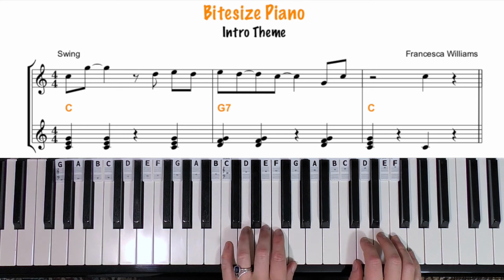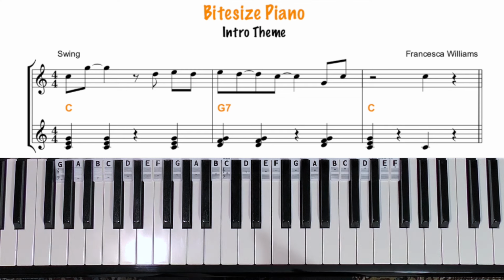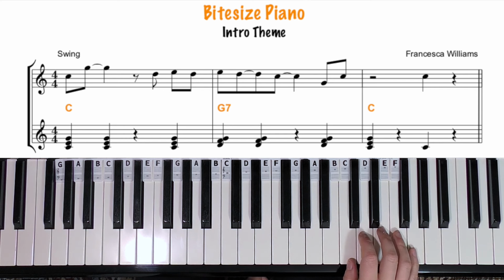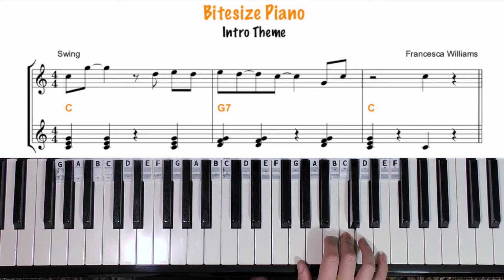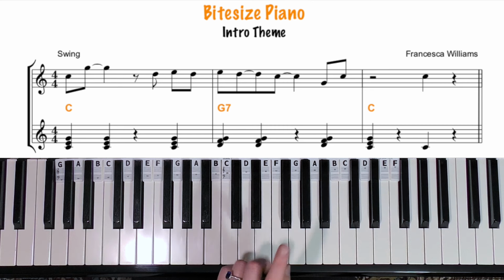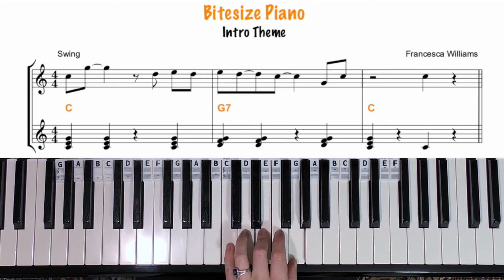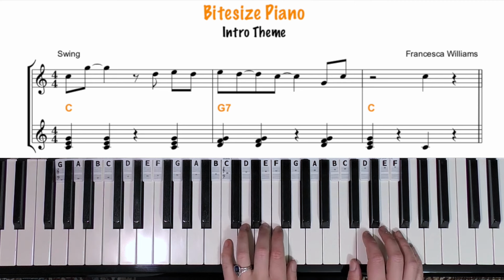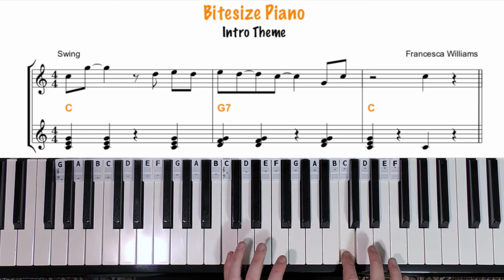Bitesize Piano Intro Theme Tutorial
A piano tutorial on how to play Bitesize Piano's intro theme! You hear this at the start of every single video, and it's a catchy little ditty. I teach it to you using sheet music, and also give a brief background about it! I'd love to hear you play it, so tag me on instagram and facebook (links below).